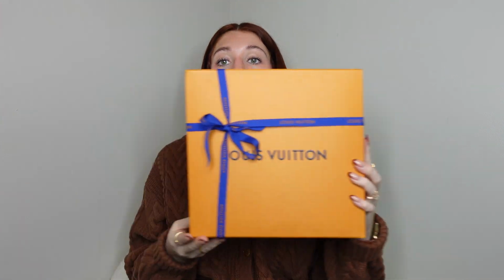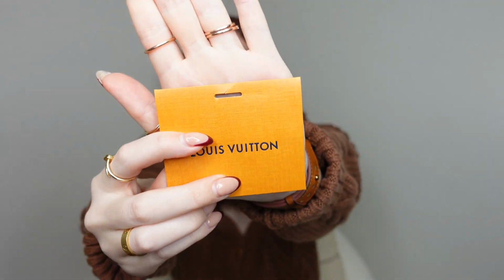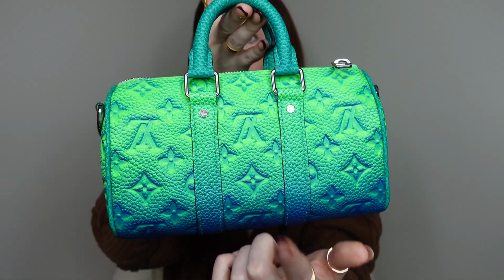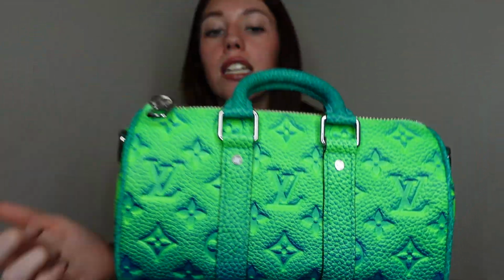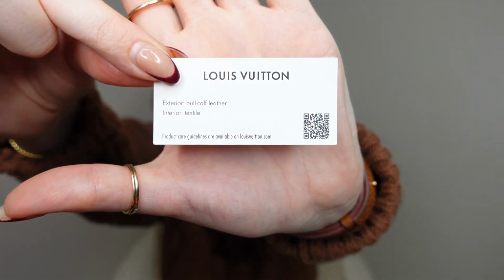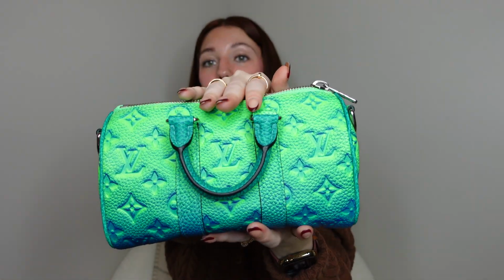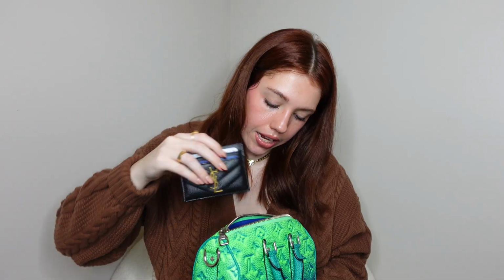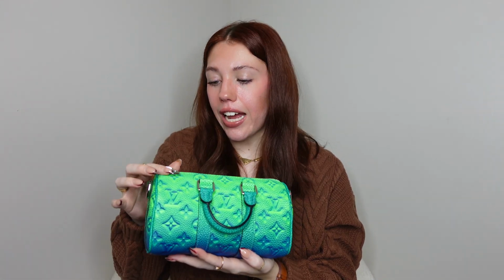LOUIS VUITTON MEN'S SS22 UNBOXING! MY UNICORN BAG 🦄 | Kenzie Scarlett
🤍 AMAZON SHOP

Oh, why hello there! Welcome! My name is Kenzie! This channel is a place where anybody can come, relax, chill out and watch some really fun luxury bag and fashion videos! Today we are doing very special unboxing of a louis vuitton bag from the men's section for the spring / summer of 2022! I hope you enjoy!